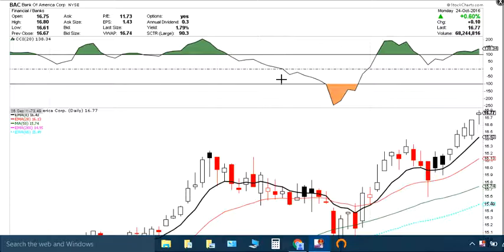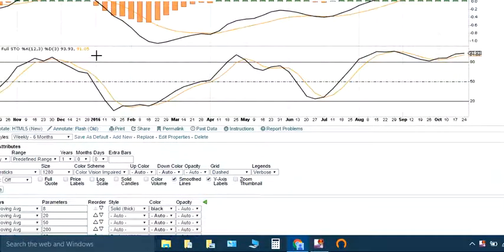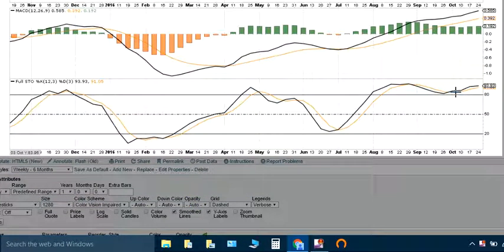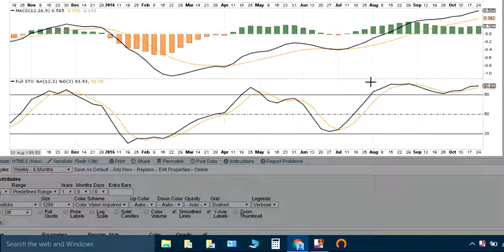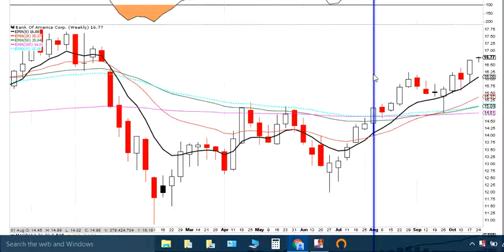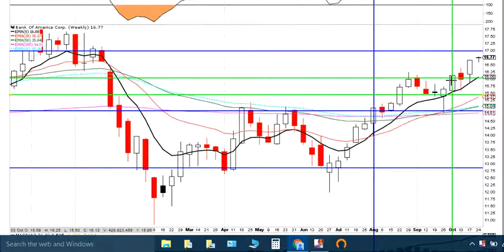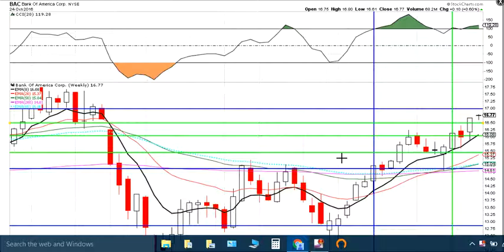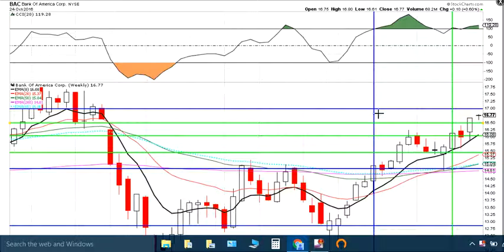BAC 10/24/2016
Weekly and Daily breakdown of BAC